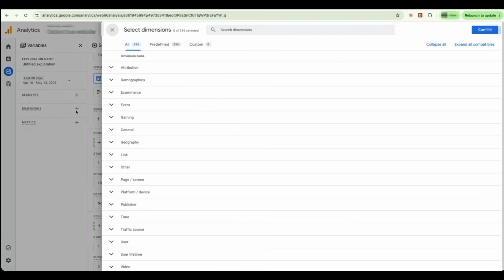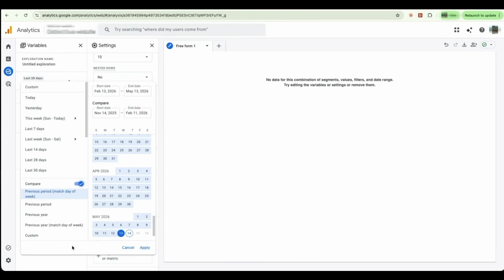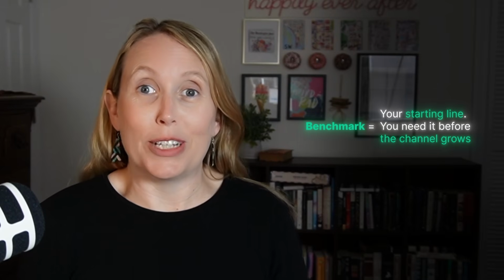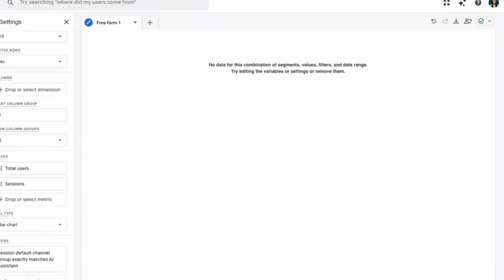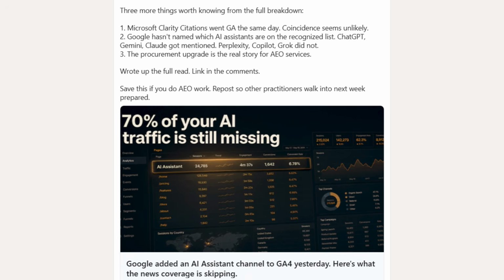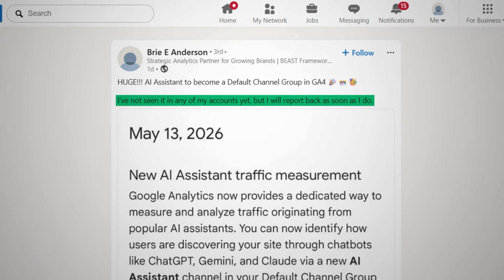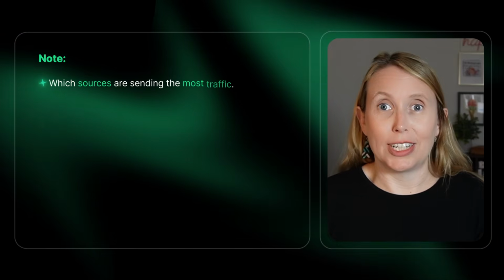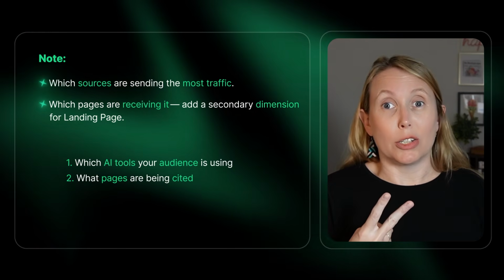NEW Features in Google Analytics 4 (AI Tracking)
Google Analytics 4 just added a major new feature: automatic AI traffic tracking - and most marketers don't know it exists yet. Here's how to set up your benchmark before AI search explodes.

In this video, Amanda Milligan breaks down the new AI Assistant channel in Google Analytics 4 — what it tracks, how to set up your benchmark, and how to find which AI tools are actually driving traffic to your site (ChatGPT, Claude, Perplexity, and more).

Until now, AI traffic was nearly invisible in Google Analytics 4. You'd see "direct" or "referral" with no clear way to know if a visitor came from ChatGPT or Claude. That's changed. GA4 now automatically tags traffic from recognized AI assistants and groups it into a new "AI Assistant" channel — meaning you finally have visibility into one of the fastest-growing traffic sources on the web.

WHAT YOU'LL LEARN:
→ How the new AI Assistant channel in Google Analytics 4 works
→ Which AI tools GA4 currently tracks (ChatGPT, Claude, Perplexity, and more)
→ How to set up your AI traffic benchmark in under 5 minutes
→ How to break down AI traffic by specific tool
→ How to find which landing pages AI is actually citing
→ Why benchmarking AI traffic NOW matters (before it explodes)
→ The limitations of GA4's AI tracking (and how to work around them)

KEY TAKEAWAYS:
✓ GA4 now auto-tags traffic from ChatGPT, Claude, Perplexity, and other AI assistants ✓ The data lives in the new "AI Assistant" channel under Default Channel Group
✓ Setting up a benchmark NOW gives you historical data when AI search explodes
✓ Landing page data shows you which content is getting cited by AI
✓ Not all LLMs are tracked yet — actual AI traffic is likely higher than what you see
✓ This is a starting point, not the full AI visibility picture

Amanda Milligan is the Manager of Content Growth at Semrush and founder of Brand Authority Club. She helps marketers and brands grow their visibility in both traditional and AI-driven search.

Timestamps:
0:00 - Introduction to AI Tracking in GA4
0:25 - AI Assistant Channel Details
0:55 - Setting Benchmarks in GA4
1:25 - Analyzing Traffic Sources
1:53 - Detailed Traffic Analysis
2:22 - Importance of AI Assistant Channel
3:10 - Conclusion and Call to Action